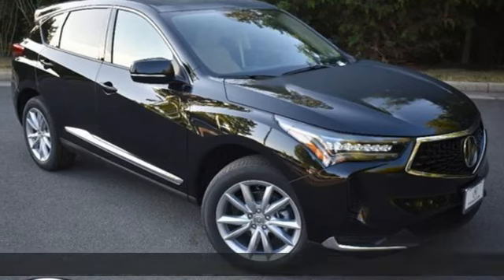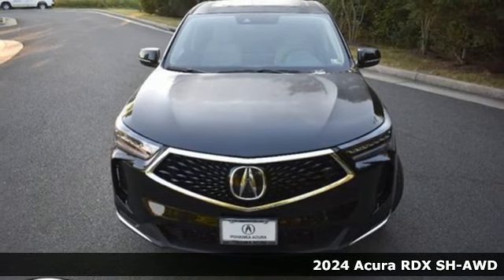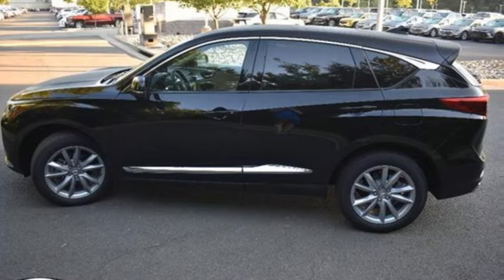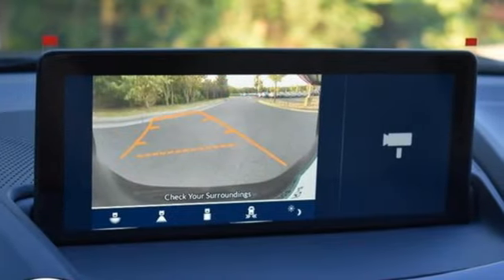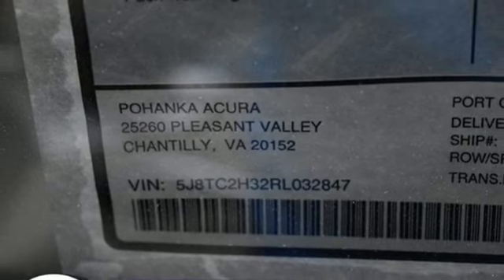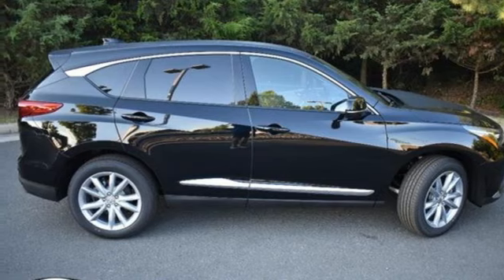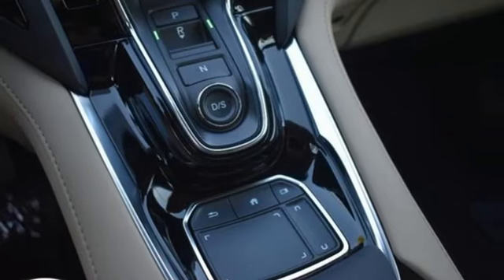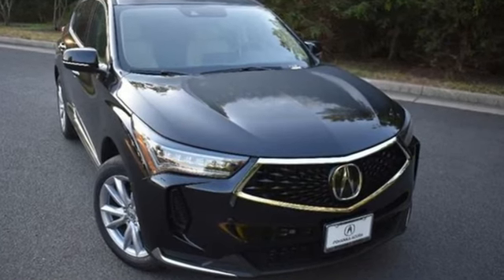New 2024 Acura RDX Chantilly Falls Church VA Acura Washington-DC, DC RL032847 - SOLD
Year: 2024
Make: Acura
Model: RDX
Trim: Standard
Transmission: Automatic
Color: Majestic Black Pearl
Interior: Parchment
Stock #: RL032847
VIN: 5J8TC2H32RL032847
bSummary/bbrMajestic black pearl with leatherette trimmed parchment sport seats, heated front seats, 2.0T power, SH-AWD, panoramic power moon roof, satellite radio, and much more.brbrbVehicle Details/bbrIntroducing the 2024 Acura RDX Base with AWD, a sophisticated blend of performance, luxury, and advanced technology. Powered by a robust L4, 2.0L turbocharged engine, this dynamic SUV delivers an exhilarating driving experience while maintaining impressive fuel efficiency. The all-wheel-drive system ensures optimal traction and stability across various road conditions, providing confidence and control in every journey. Step inside the meticulously crafted cabin, where premium leather seats offer unmatched comfort and a touch of elegance. Stay seamlessly connected with the Hands-Free Bluetooth system, allowing you to make calls and stream music without taking your hands off the wheel. The intuitive infotainment system supports Android Auto, ensuring you have access to your favorite apps and navigation with ease. Safety and convenience are paramount in the 2024 Acura RDX Base. The Adaptive Cruise Control system adjusts your speed to maintain a safe distance from the vehicle ahead, enhancing long-distance travel. Maneuvering in tight spaces is effortless with the integrated Back-Up Camera, providing a clear view of your surroundings. Elevate your driving experience with the 2024 Acura RDX Base, where performance meets luxury and cutting-edge technology. Visit our dealership today to explore this exceptional vehicle and discover why it's the perfect choice for discerning drivers.brbrbAdditional Information/bbrWe make every effort to provide accurate information but please verify options and price with management before purchasing. All vehicles are subject to prior sale. All financing is subject to approved credit. Dealer installed options are additional. Stock photo colors, options and trim levels may vary. Not responsible for typographical errors. Published prices subject to change without notice to correct errors and omissions or in the event of inventory fluctuations. Vehicle offers/prices & internet price quotes valid for 48 hours from initial posting date, subject to change by dealer/manufacturer without notice. Vehicles may be in transit to dealer. Vehicle photos may not match exact vehicle. Please call to confirm availability status. All prices exclude taxes, title, license, and dealer processing fee of $989.00. Government 5-Star Safety Ratings are part of the National Highway Traffic Safety Administrations (NHTSAs) New Car Assessment Program. For additional information on the 5-Star Safety Ratings program, please Based on model year EPA mileage ratings. Use for comparison purposes only. Your mileage will vary depending on driving conditions, how you drive and maintain your vehicle, battery pack age/condition, and other factors. Worlds Largest Acura Dealer based on 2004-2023 AHM New Acura Volume Sales.""

Address:
13911 Route 50